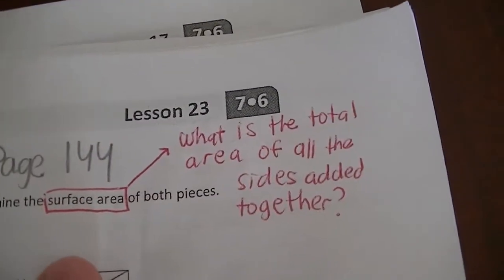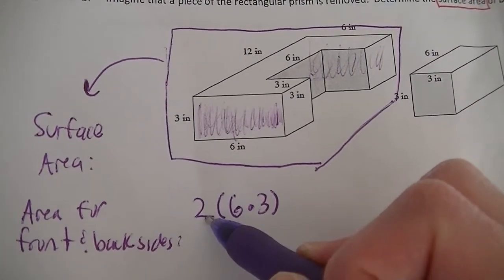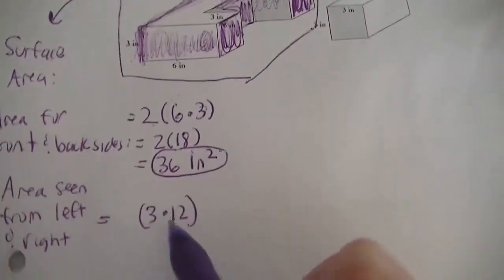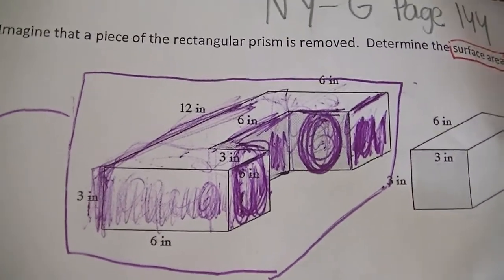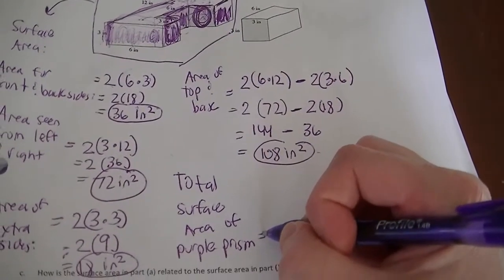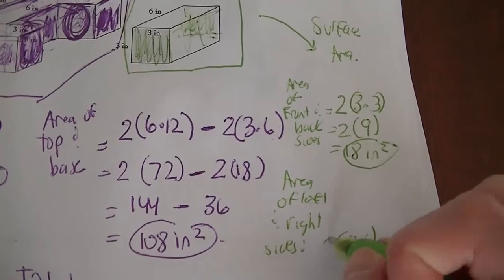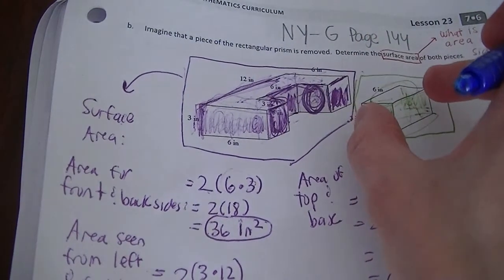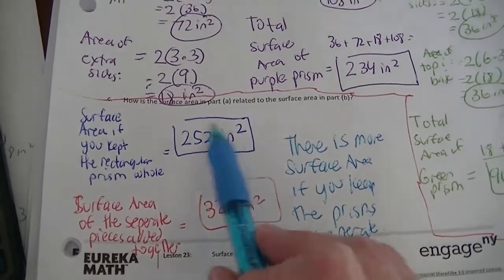NY-G Page 144